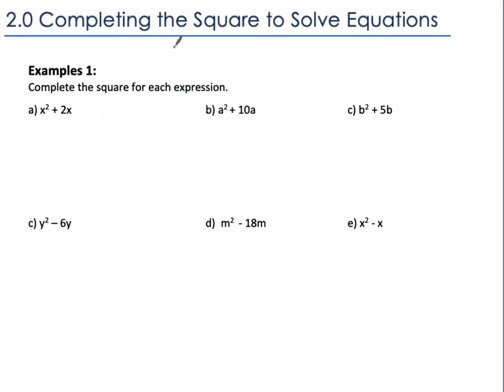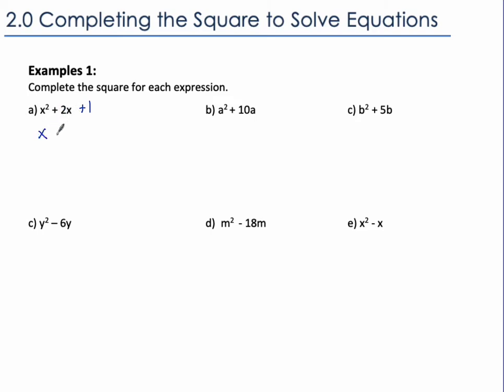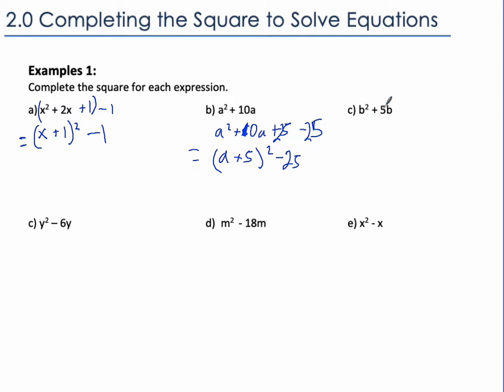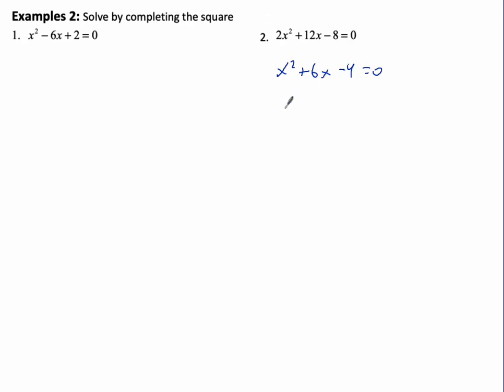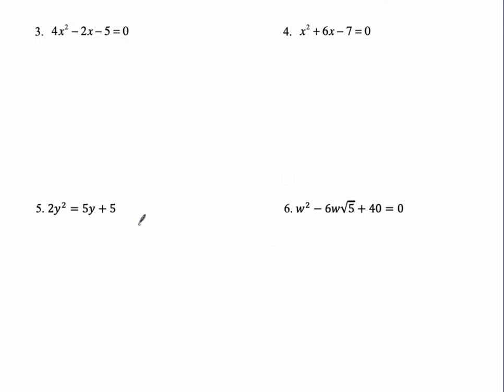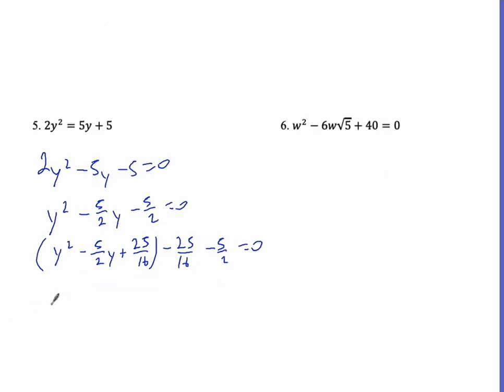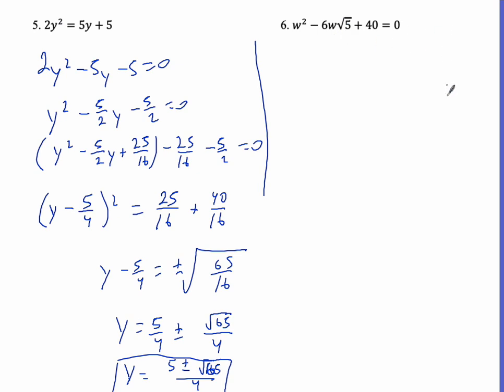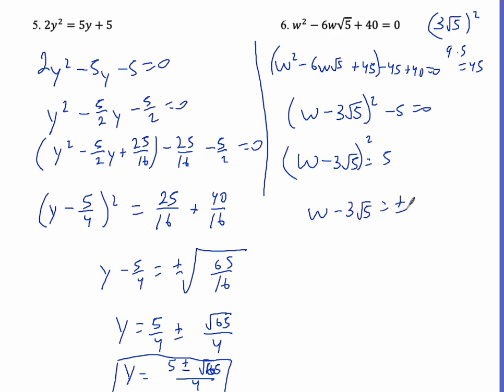Completing the Square